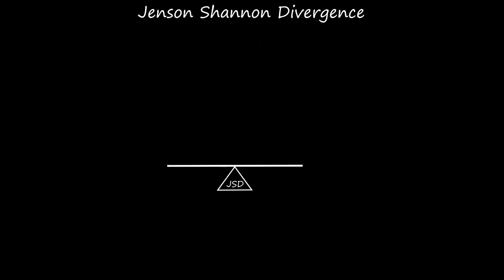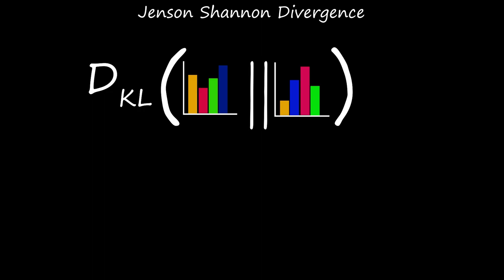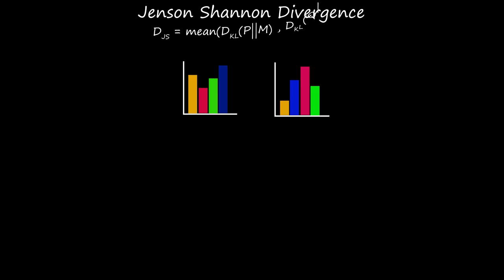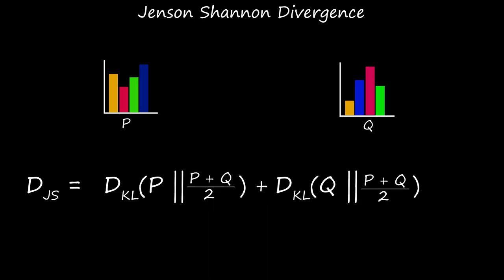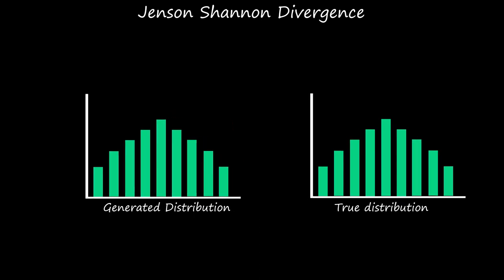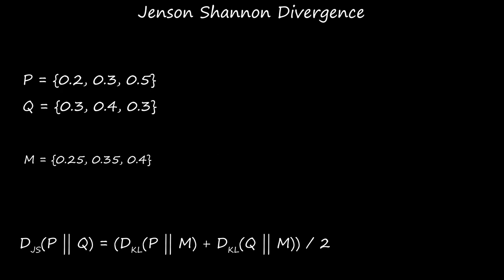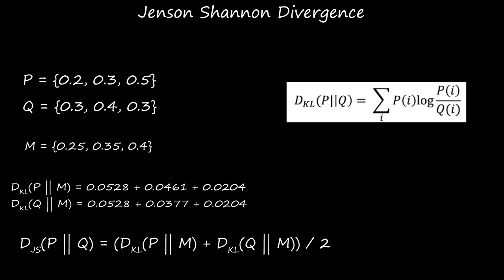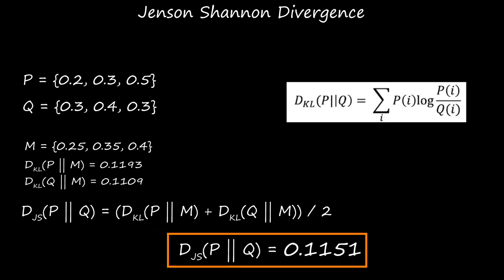Jensen Shannon Divergence || JS Divergence || Quick explained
JS divergence is a way to compare two probability distributions. It is based on the Kullback-Leibler divergence, but it is more symmetrical and smooth. In this video, I show you how to compute JS divergence with a formula and some examples. Watch this video to learn more about JS divergence and don't forget to leave feedback.